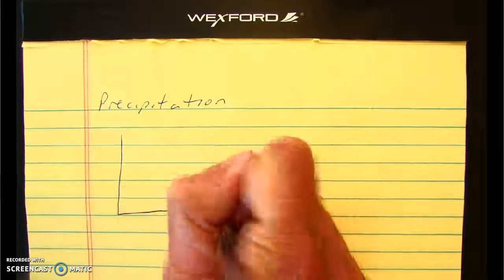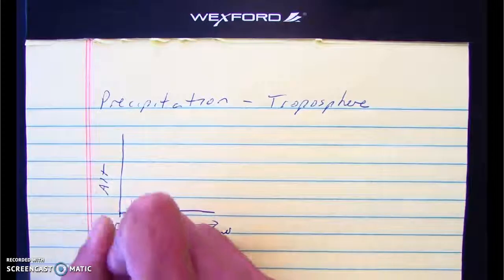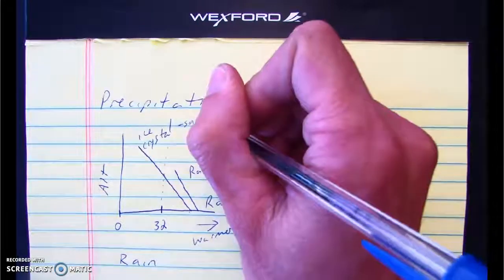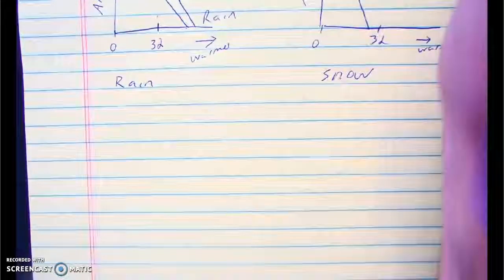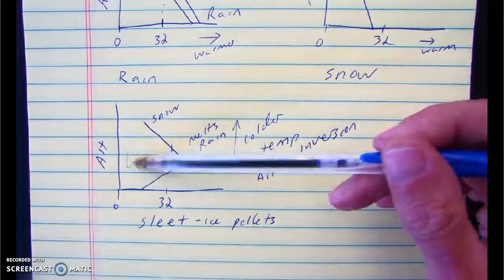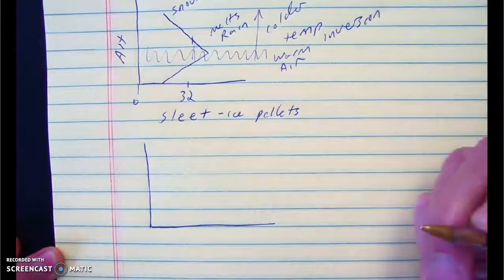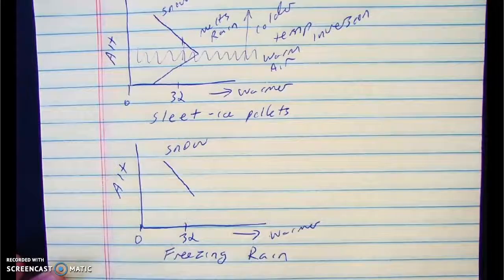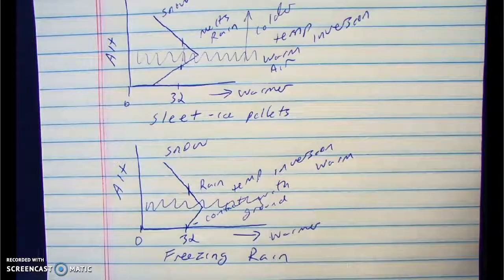Precipitation Types Part II